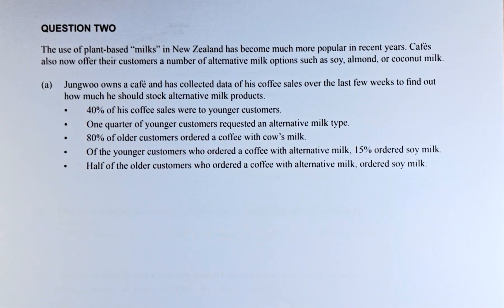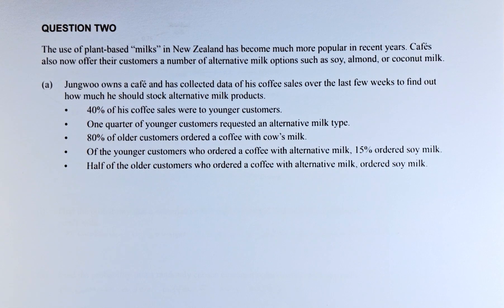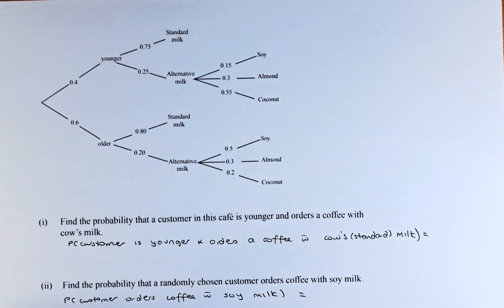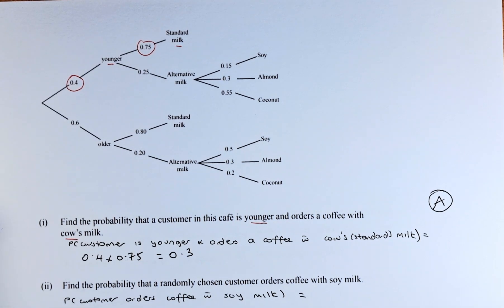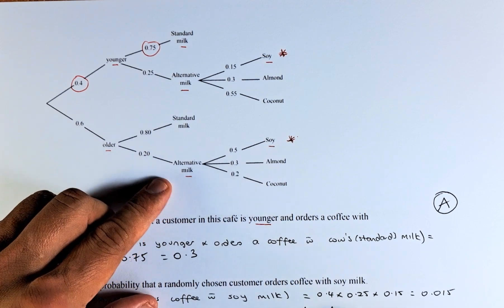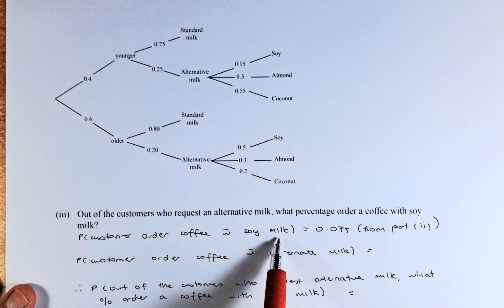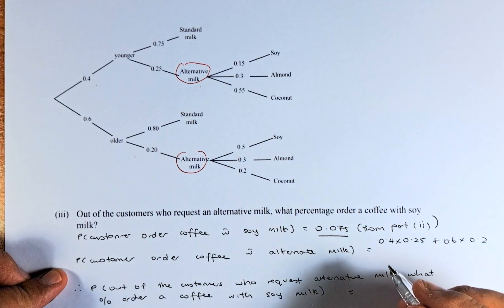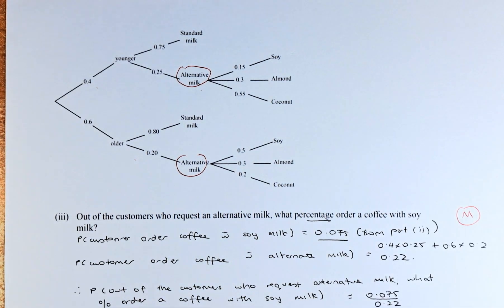How to Ace the 2021 NCEA Level 2 Probability Methods Question Q2a Part I, II and III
In this video, we will look at question 2a of the 2021 NCEA Level 2 Probability Methods. In this question, we will try to calculate probabilities using the probability tree method. A good start is to draw the tree and calculate the probabilities by multiplying the probability that lead to it.